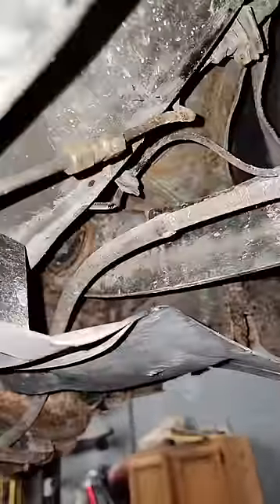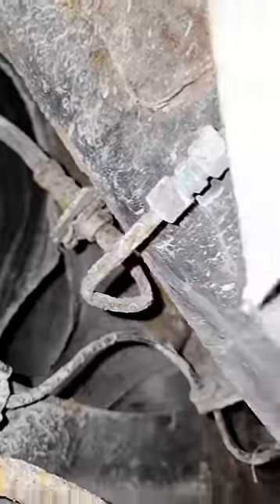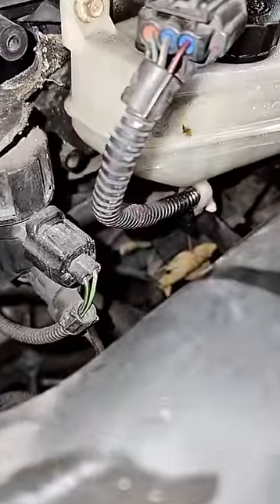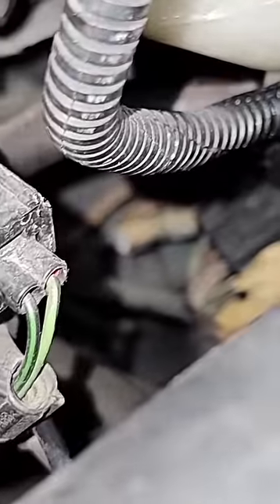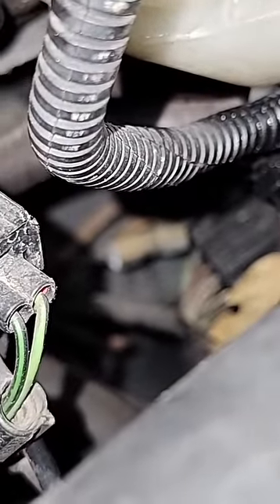don't use compression fittings on brake lines